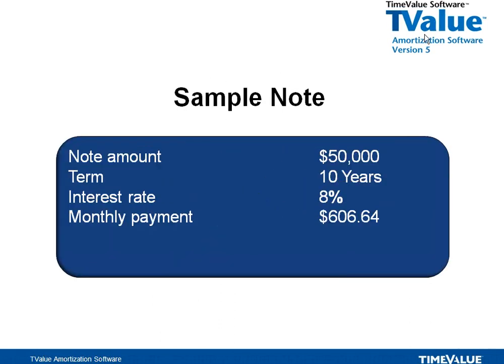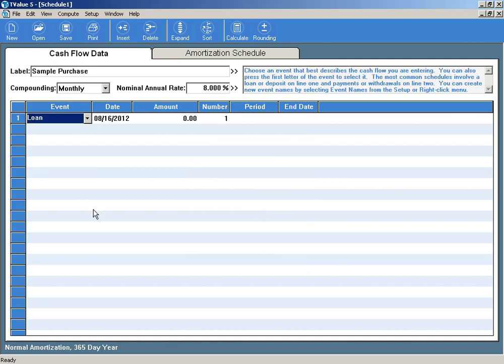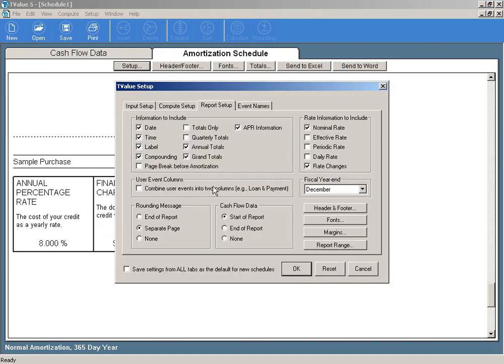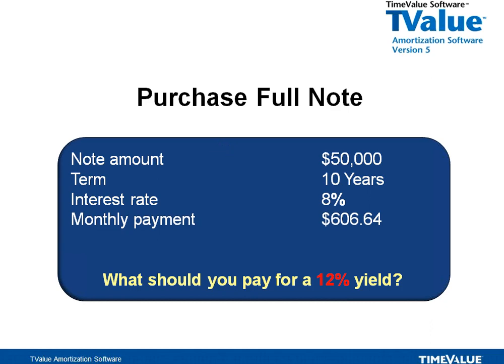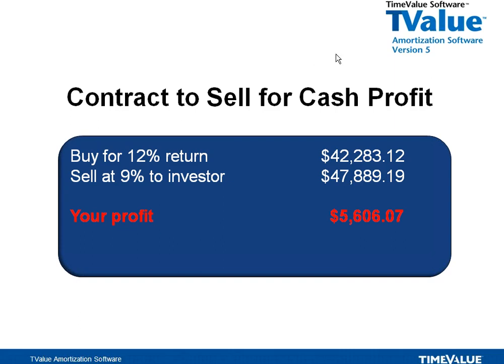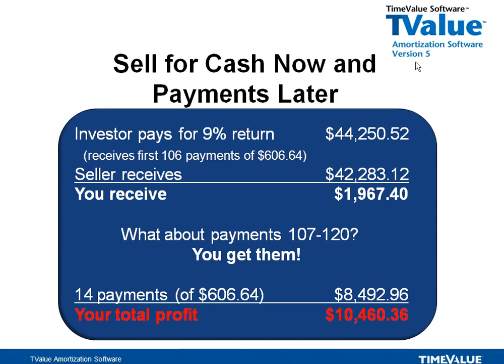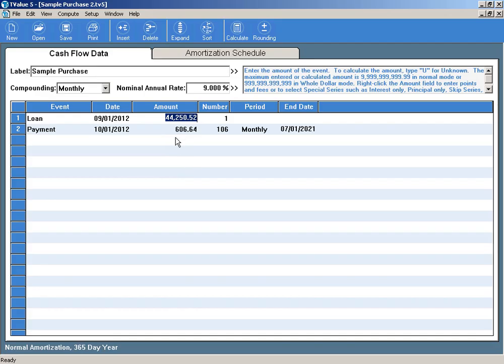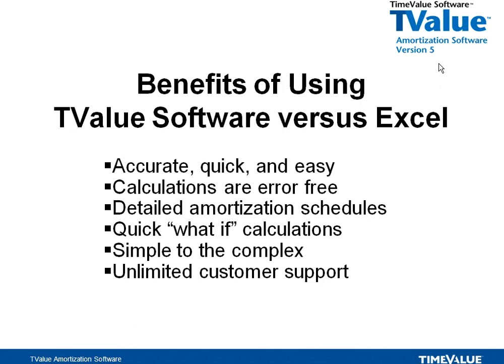Utilizing TValue Amortization Software for Purchasing Notes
Note Investing webinar with Bill Mencarow - The Paper Source
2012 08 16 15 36